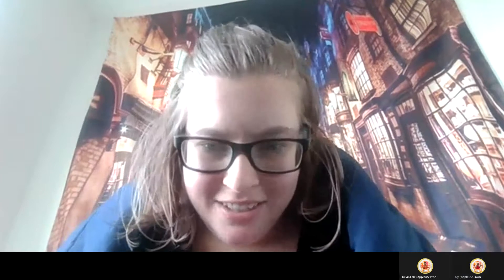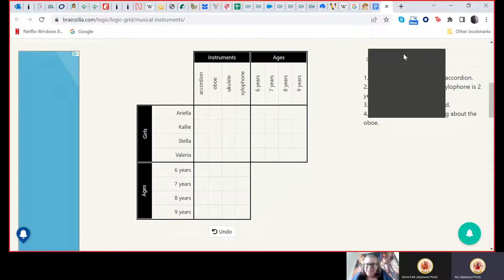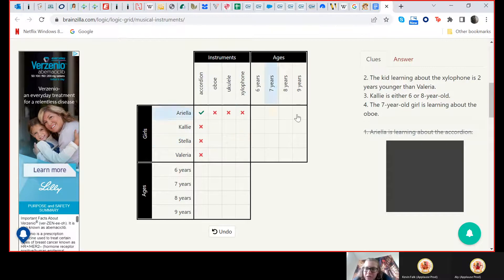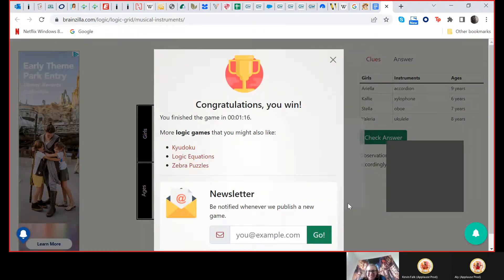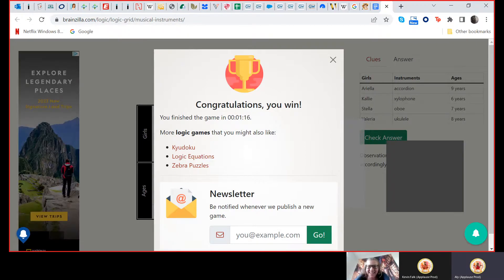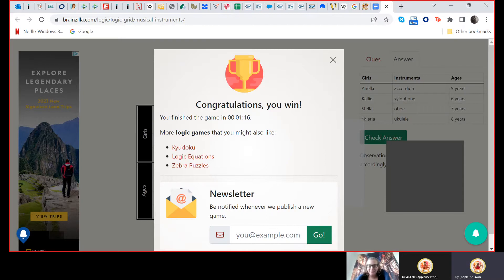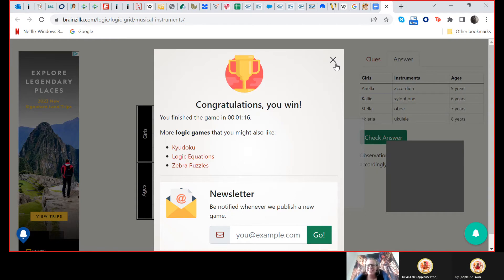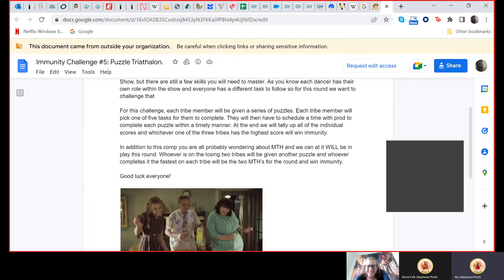Heather - Puzzle Triathlon